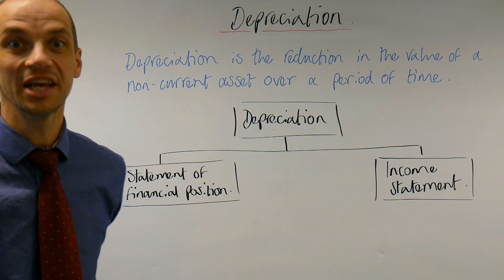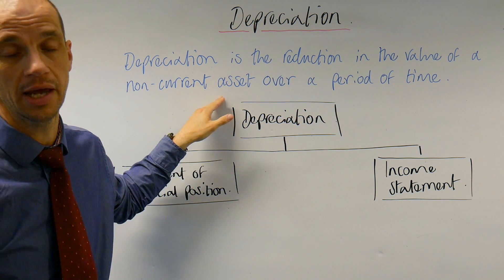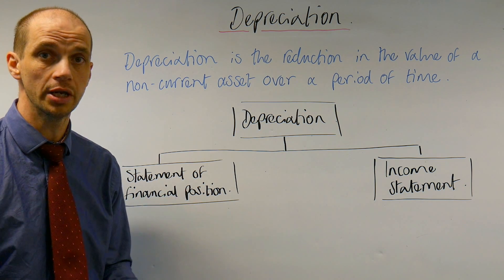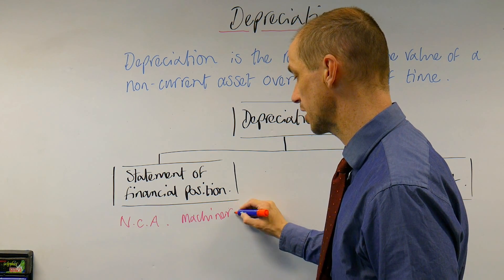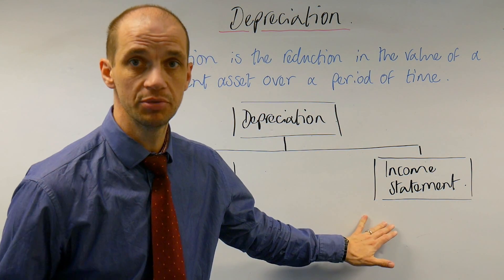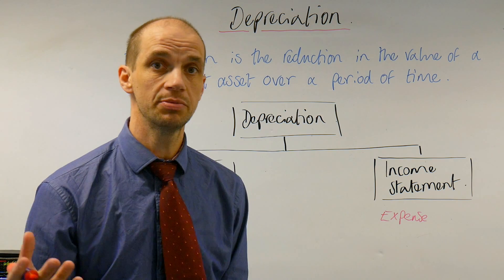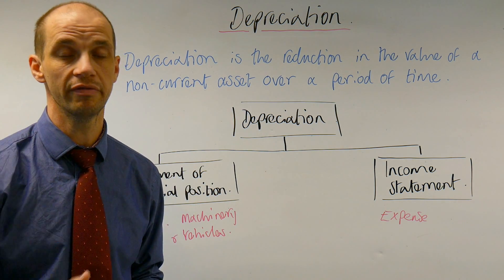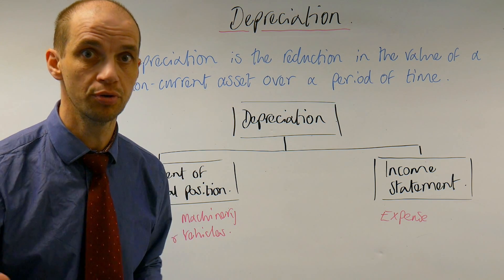Depreciation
A video outlining what depreciation is and how it affects the statement of financial position and the statement of comprehensive income.